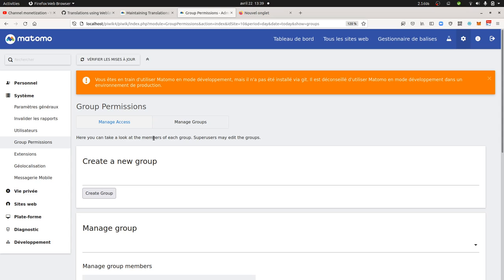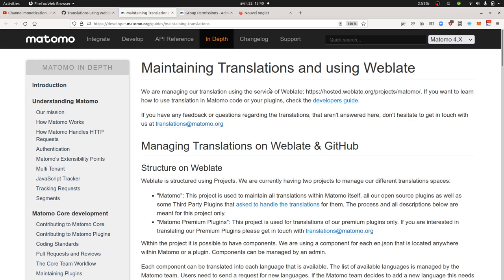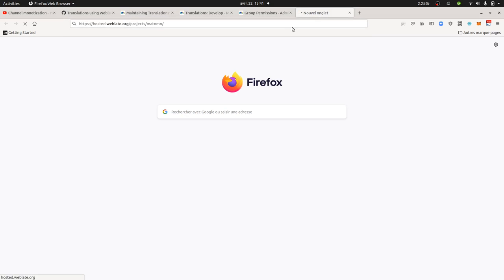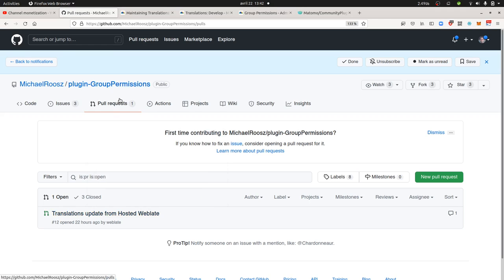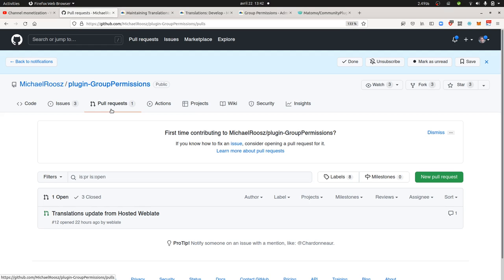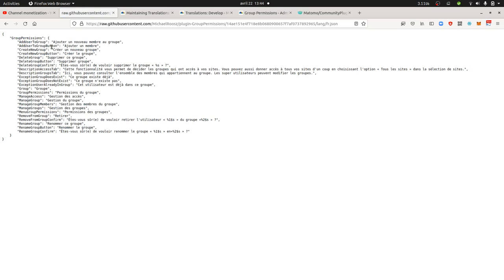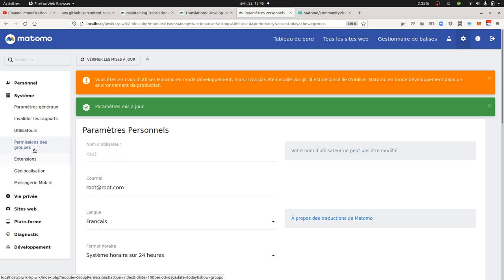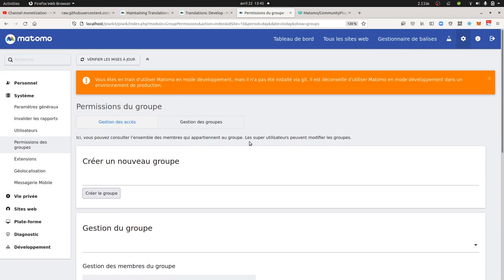How to translate a plugin within Matomo thanks to weblate.org?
Sometimes a developer makes a great plugin but poor you it is available in English only. As a result your client is sad and you need to find out a way to provide it in its own language. In this video tutorial, we are explaining how the translation system work within Matomo and how you can make your translations through weblate.org, how you can access to the json file through github.com and then how you can easily insert it for your own local Matomo in order to double check your work.